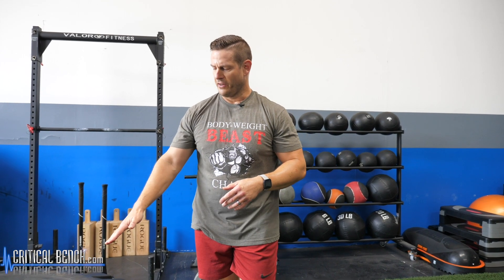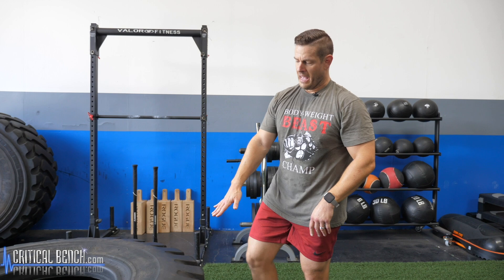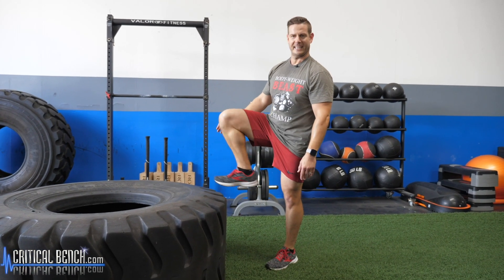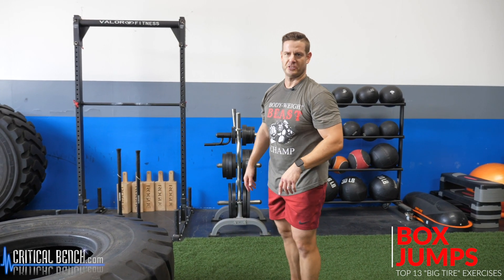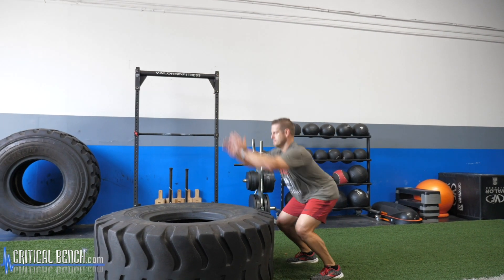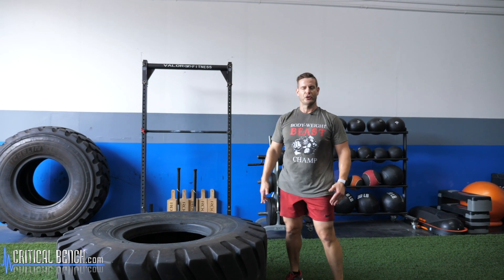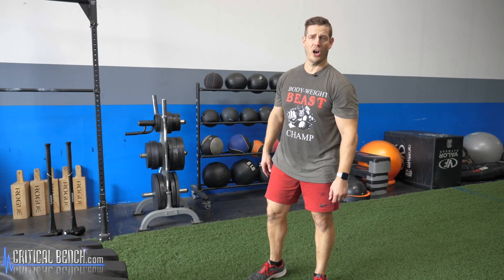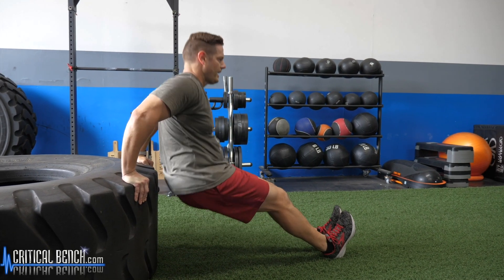Top 13 BIG TIRE Exercises 🚜 for Full Body Strength & Conditioning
Coach Chris Wilson goes over some of his favorite BIG TIRE exercises, 13 exercises in all. Each of these exercises are great performed individually or several of them performed in a circuit for more conditioning. Many of these exercises are TOTAL body or FULL body exercises involving several muscles from top to bottom.

Another thing when it comes to training with a large tractor tire, be sure to be using a tire that makes sense for you... appropriate weight and be safe! If you're new to big tire exercises, be smart and stick with exercises that are safe for your level. As you improve and get stronger, you can push yourself harder and do more advanced exercises.

Here are the top 13 big tire exercises in order:

1. Incline Push Ups
2. Decline Push Ups
3. High Step Ups
4. Split Squats
5. Plyometric Push Ups
6. Partner Pushes
7. Box Jumps
8. Jump In & Out Burpees
9. Sledgehammer Slams
10. Big Boy Flips
11. Hand Plank Walk Ups
12. Dips
13. Sit Ups

Hope you enjoyed this overview of BIG tire exercises and that you can create your own Big Tire workout mixing these exercises in different ways. Please give this video a big thumbs up, subscribe to our channel for more vids like this and leave us a comment or question below, we'd love to hear from you!